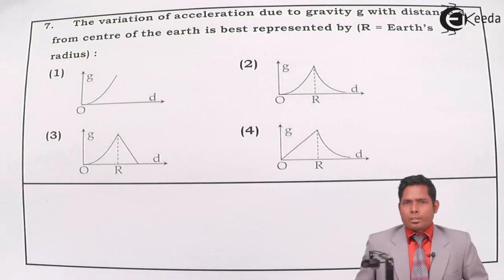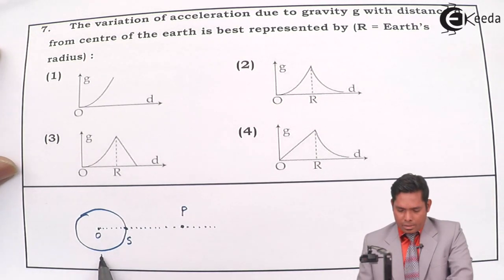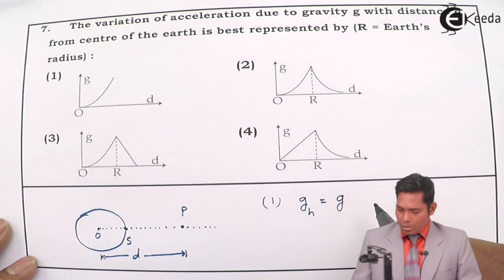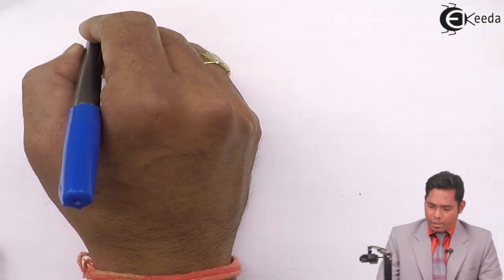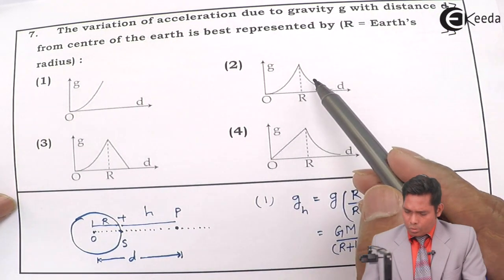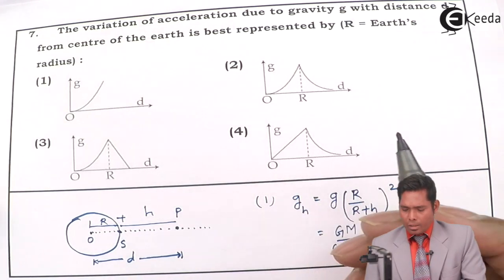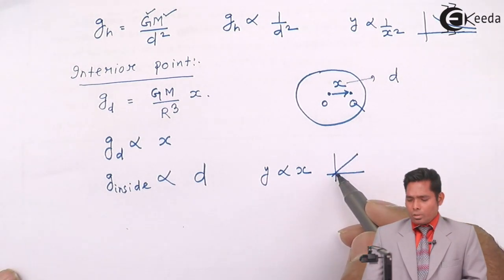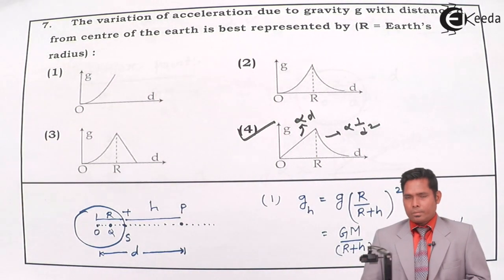IIT-JEE Main 2017 - Physics Paper Video Solution - Question 7 | Ekeeda.com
Video Lecture on Problem 7 of JEE Main 2017 Physics Paper of Physics JEE Main 2017 Paper Video Solution.

Happy Learning : )